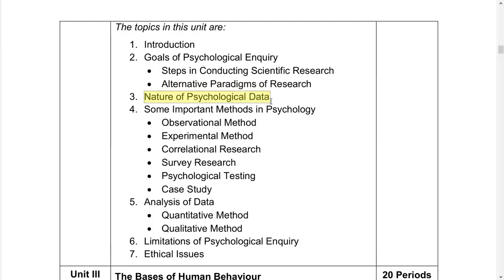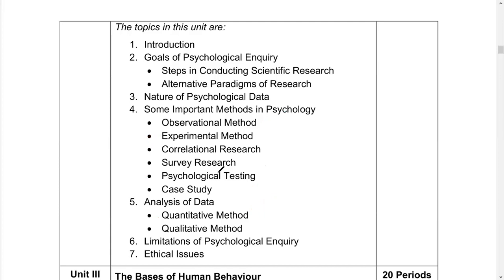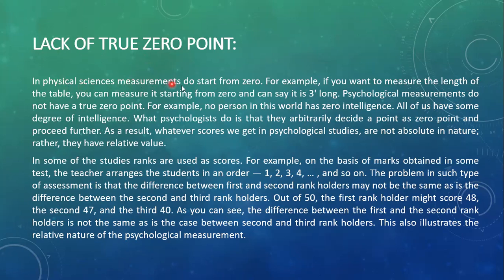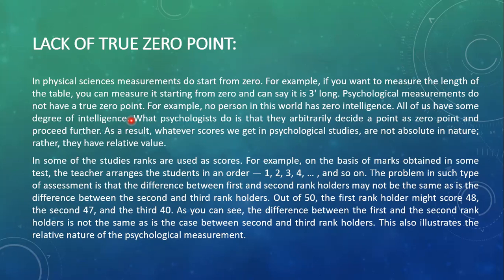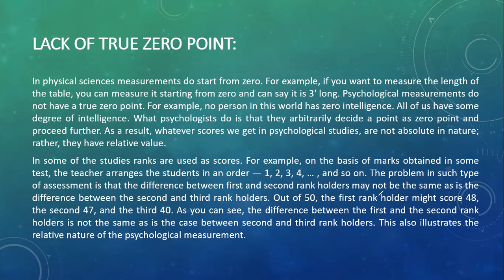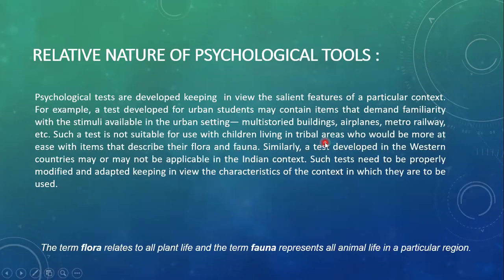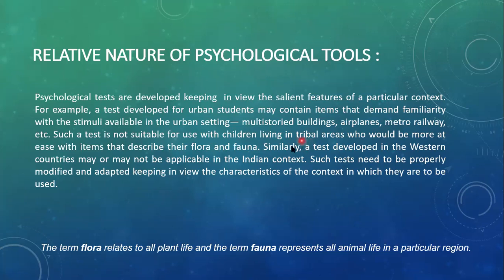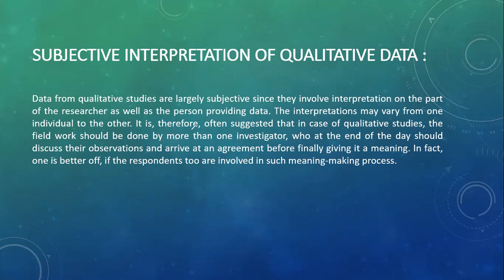Limitations of Psychological enquiry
In this session, we will understand limitations of psychological enquiry and see how to improve reasearch.